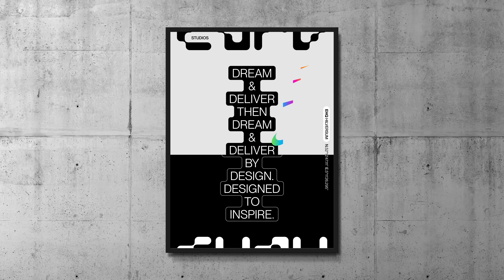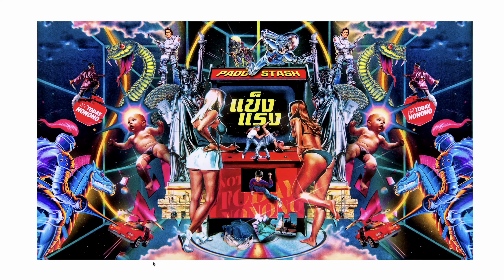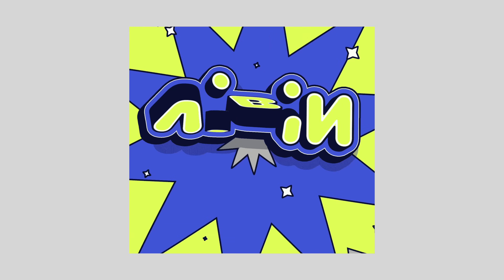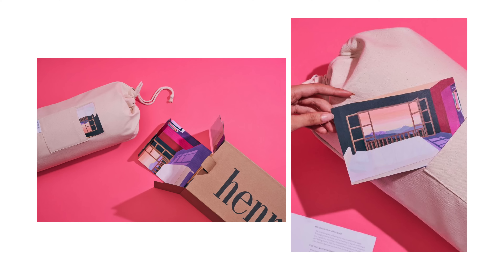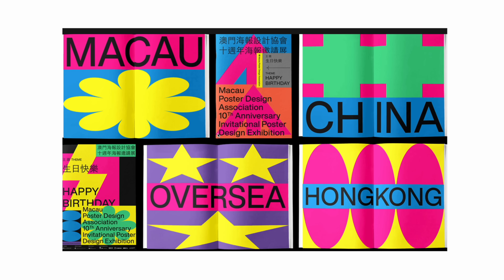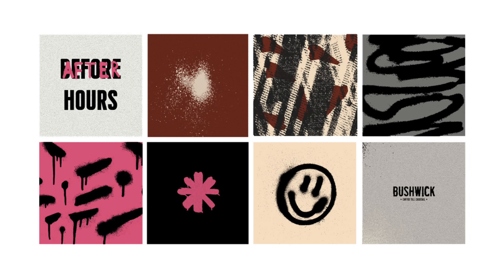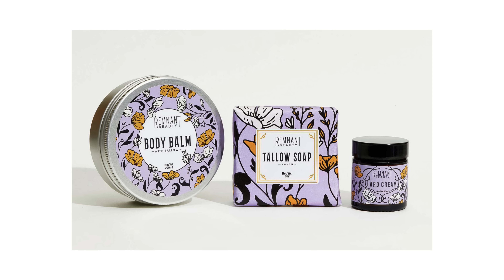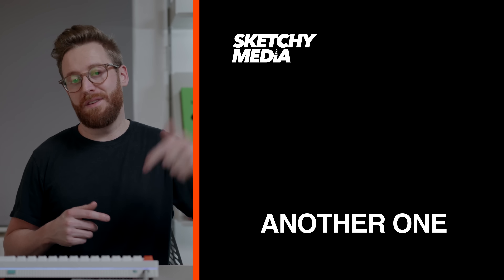Graphic Design Trends 2024 [18 Styles Explained]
Looking to stay ahead of the curve when it comes to graphic design?

In this video, i explore the cutting-edge trends, along with the styles, techniques, and approaches that are dominating and will continue to dominate the world of design this year

From bold and bright colour schemes of Neo brutalism, to the return of retro right through to unbelievable ai imagery. I'll break down each graphic design trend and the styles used within.

So whether you're a seasoned design pro or just getting started in the field, you should scroll back up and whack that Like button.

Get inspired by the future of graphic design!

0:00 - Intro
0:50 - First Trend + Styles
2:23 - Trend 02
3:10 - Trend 03
4:37 - Trend 04
5:45 - Trend 05
7:24 - Trend 06
8:00 - Trend 07
9:23 - Trend 08
10:12 - Trend 09
11:29 - Trend 10
12:23 - Trend 11
13:09 - Trend 12
13:40 - Trend 13
14:17 - Trend 14
15:25 - Trend 15
16:07 - Trend 16
16:54 - Trend 17
17:35 - You should click this